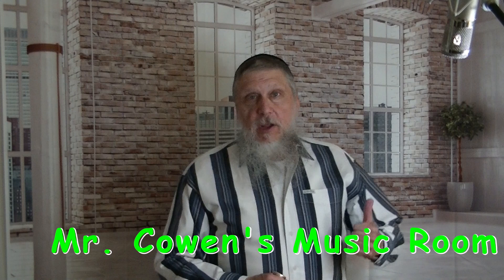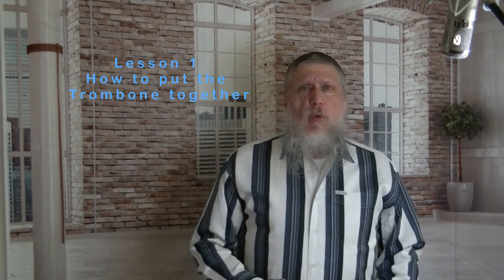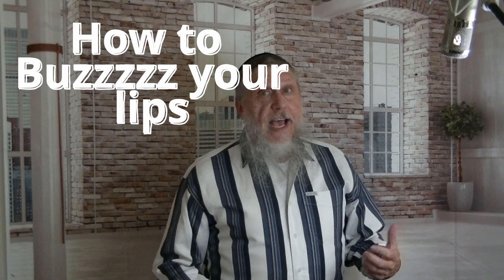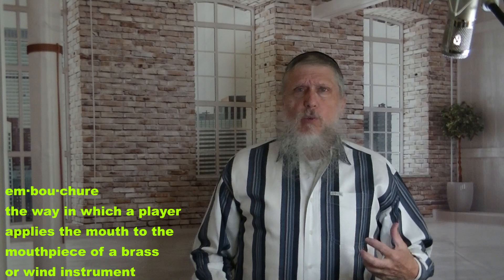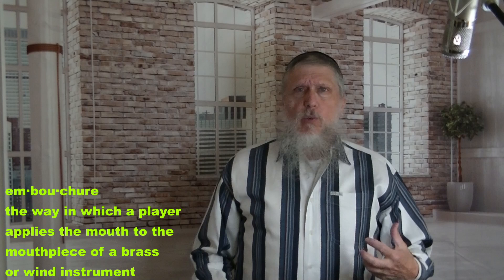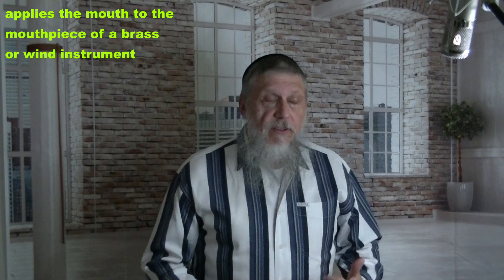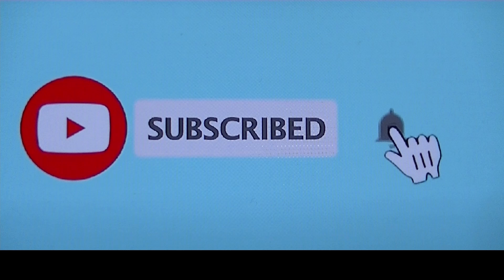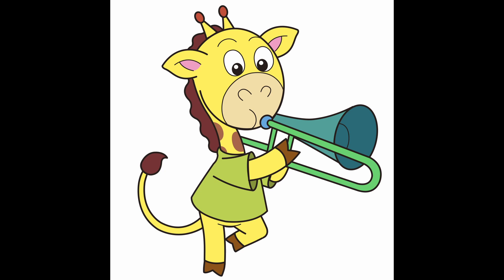Beginning Trombone Buzzing on the Mouthpiece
How do you play the trombone, Well the once you know how to put the trombone together and assemble the next thing is learning how to produce a sound.

00:00-0:30 Intro
0:31-0:40 Embouchure
0:45-2:46 How to set the embouchure
2:47-3:16 End